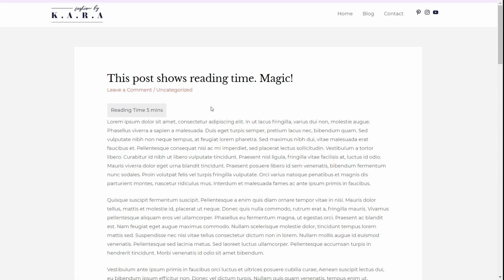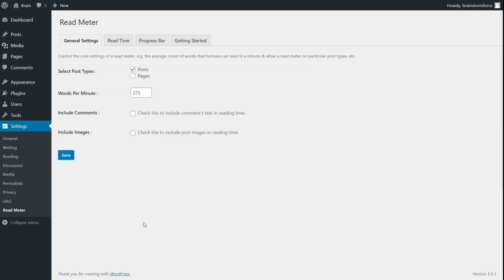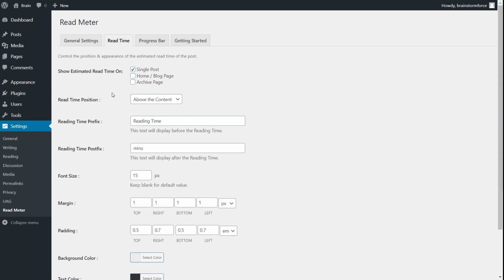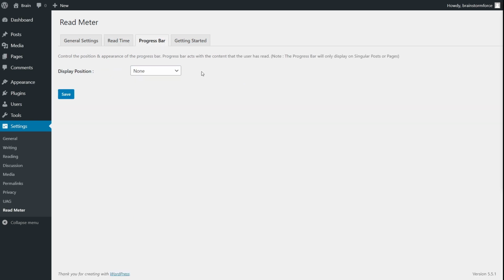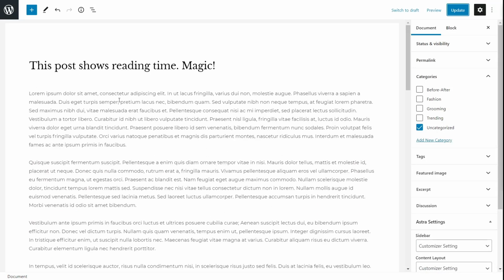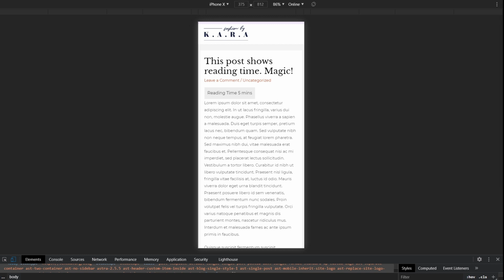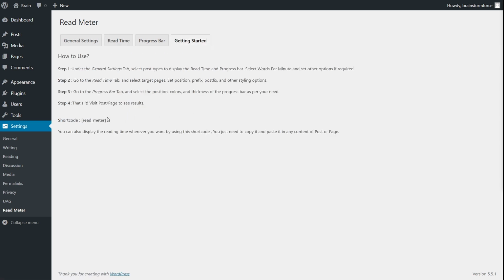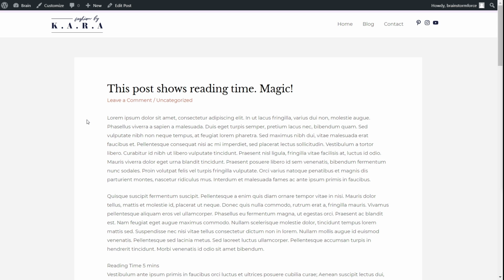Add Reading Progress Bar and Read Time To WordPress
✅✅ 👇🏽👇🏽 Here are some of our other recommended products 👇🏽👇🏽 ✅✅

0:00 Introduction
0:30 Which plugin we're going to use
1:13 Exploring Plugin Settings
3:58 Progress Bar Settings
5:02 Checking Plugin Results
8:12 Conclusion

👉🏽 Video Description

You might have noticed that many websites show exactly how much it would take to read one of their articles, especially big publications. But, how do they do it, magic? No, it's actually some basic math.

Apart from looking pretty, the reading bar is helpful too. It helps readers know how much time they should keep aside to read a particular post. It boosts click-through rates, and the progress bar on top helps with retention as well. With the free plugin that we discussed in this video, you'll be able to add read times and progress bars to your WordPress website's posts, pages, and custom posts. It is quick to set up, works with all themes, and the best thing is, it's FREE! Download and use it today.